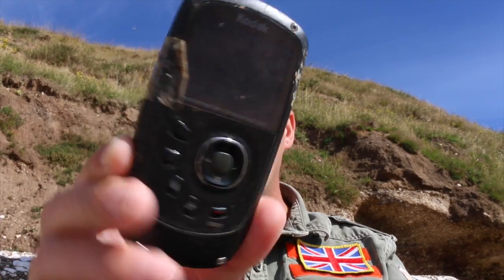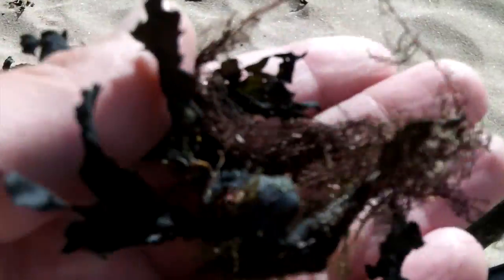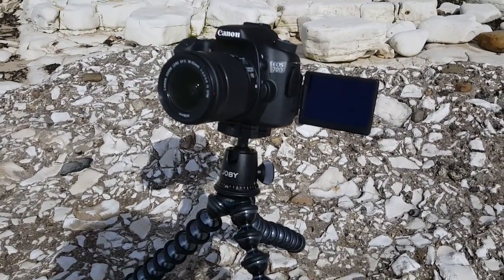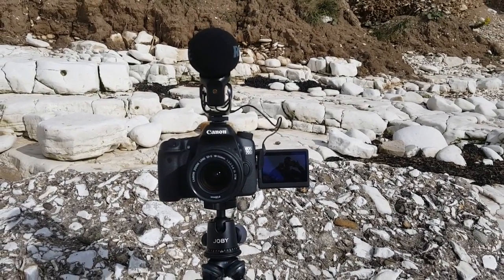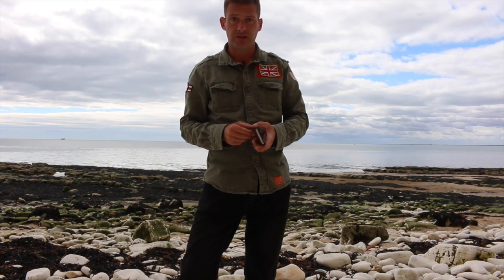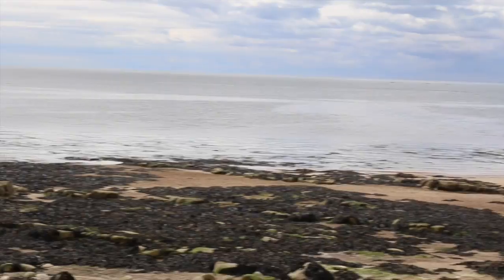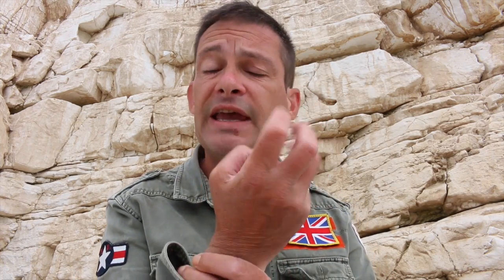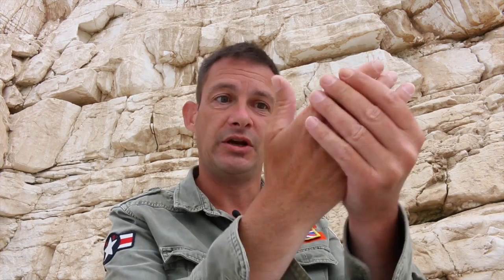My Cameras Through The Years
I have a new camera and I thought this would be a good time to talk you through the cameras and problems Ive had over the years and bring you up to date on my plans.